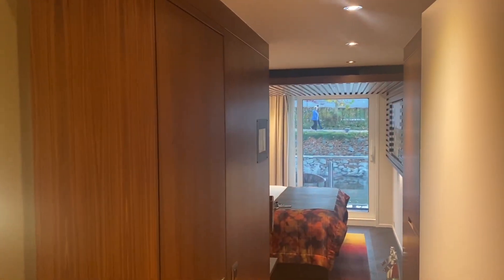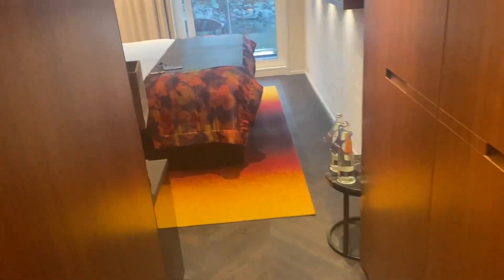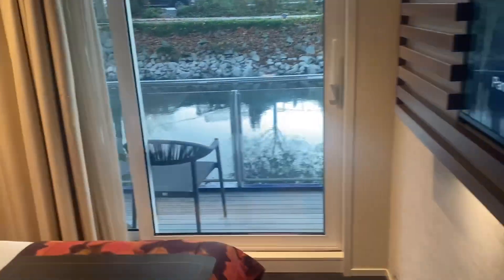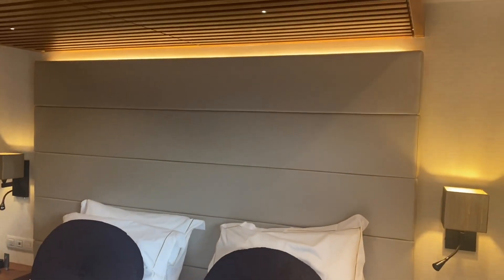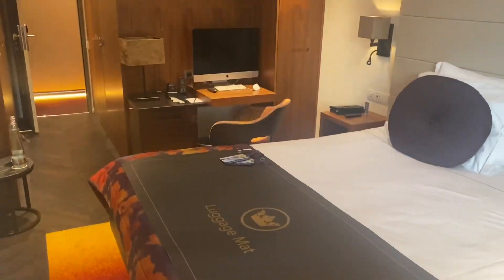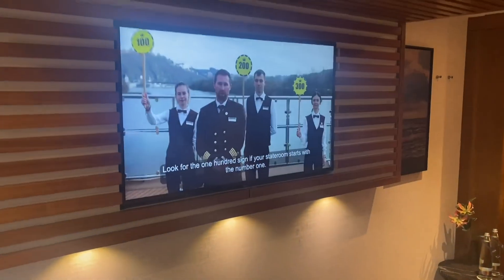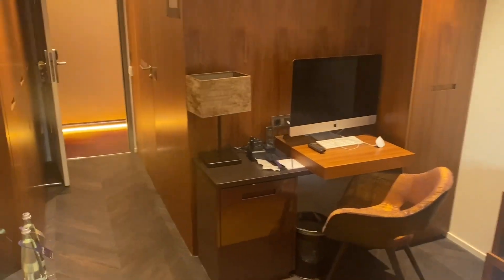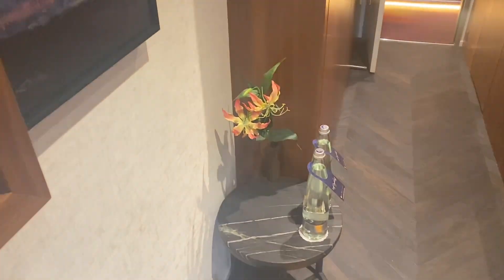Cabin 236 AmaMagna AmaWaterways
Hello and welcome! In today’s video, we have a tour of Cabin 236 on AmaWaterways AmaMagna!

We would love to help you plan your next vacation! Find us at Wayfinderdestinations.com!